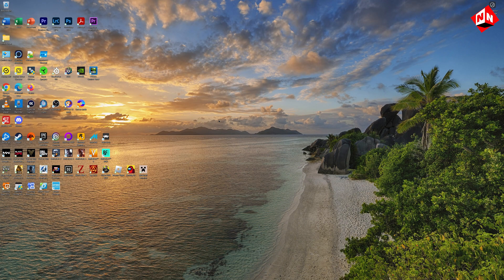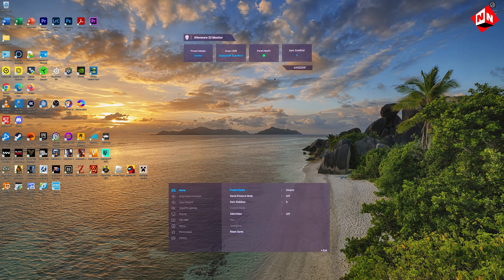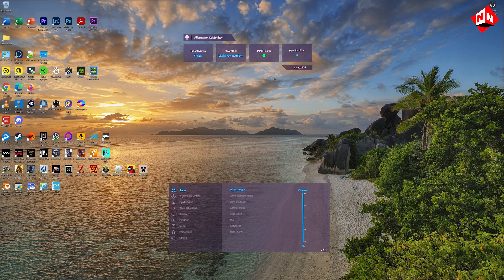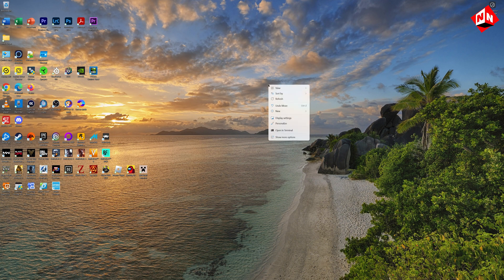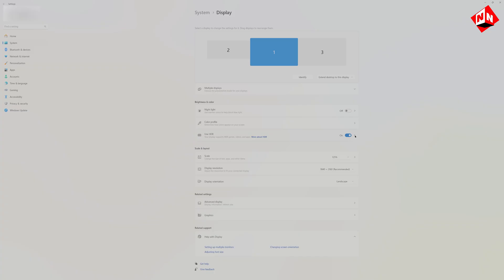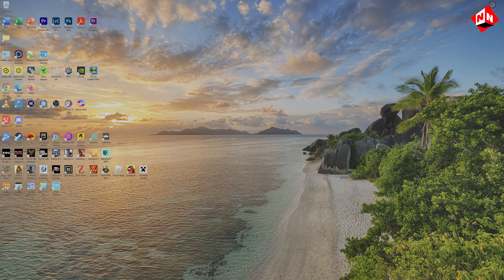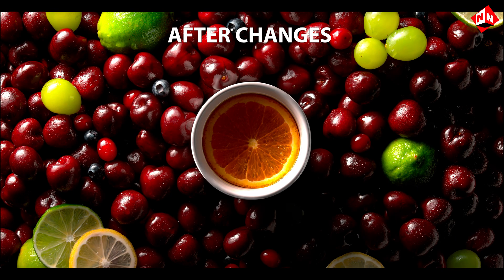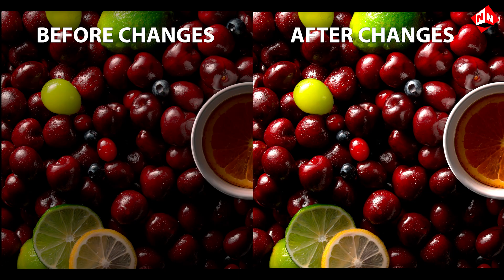Alienware AW3225QF Monitor Settings for Best HDR Picture Quality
Best HDR settings for the Alienware AW3225QF 32" 4K UHD 240Hz Curved QD-OLED Gaming Monitor.

• WHY DCI-P3 FOR COLOUR SPACE:
Switching the color space to DCI-P3 is a great option if you want to take full advantage of the AW3225QF’s wide gamut. In DCI-P3 mode, you’ll see more vibrant, lifelike colours that are particularly appealing for movies, HDR content, and games designed for a broader colour range. However, keep in mind that if you’re working with content that’s meant to conform to sRGB standards (such as most web graphics or legacy content), using DCI-P3 might result in colors that appear overly saturated or shifted.
Ultimately, if your primary use is media consumption or gaming where a cinematic look is desired, DCI-P3 can deliver a more immersive experience. For colour-critical work in a standardized workflow, you might prefer to stick with sRGB or calibrate the monitor accordingly.

• WHY CRANK THE GAMMA UP TO 2.6:
Upping the gamma to 2.6 will make dark areas even deeper and can enhance perceived contrast, giving your image a more cinematic look. However, note that higher gamma can compress shadow details, so if you’re in a darker viewing environment or prefer a punchier image, it might work well. For everyday use or colour-critical tasks, you might find a slightly lower gamma (around 2.2–2.4) to be more balanced. It really comes down to your personal preference and the content you’re viewing. Experiment with 2.6 and see if the increased contrast enhances your experience without losing important shadow details.

• WHY PUT DOLBY ON THE DARK SETTING:
The “Dark” setting for Dolby Vision adjusts the tone mapping so that the image produces deeper blacks and lower overall brightness. This mode is designed for viewing in dimmer environments (like a home theater), where it preserves shadow detail and gives content a more cinematic, film-like appearance. In contrast, “Bright” mode boosts peak brightness for brighter rooms. Ultimately, if you’re in a dark room and want to see more accurate dark scenes without washed-out highlights, “Dark” is the way to go.

• WHY USE HDR TRUE BLACK OVER HDR PEAK 1000:
Using the HDR True Black setting instead of HDR Peak 1000 often yields a more balanced and natural HDR image. This includes the following:

Preserved Shadow Detail:
HDR True Black is designed to maintain deep blacks and preserve detail in darker areas, ensuring you don’t lose information in shadowed scenes.

Improved Contrast:
By avoiding overly bright peaks, True Black tends to provide smoother gradations between dark and light parts of the image. In contrast, HDR Peak 1000 can sometimes crush blacks and flatten mid-tones by pushing for maximum brightness, which might reduce perceived contrast in certain scenes.

Better Overall Tone Mapping:
True Black tends to offer a more cinematic look that is less aggressive than Peak 1000, making it preferable for content where accurate reproduction of both bright highlights and deep blacks is important.

Ultimately, if your viewing environment and content benefit from a more natural representation of dark details, HDR True Black is usually the better choice.

I do not have any sponsorships or paid promotions for this product.  This is an item I purchased for the purpose of this review.